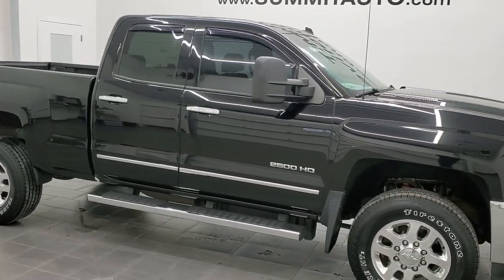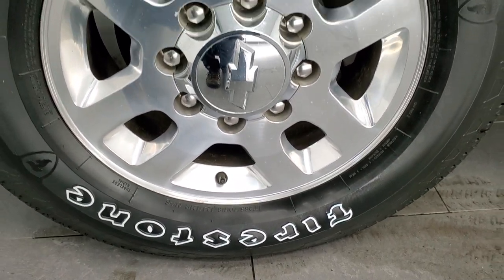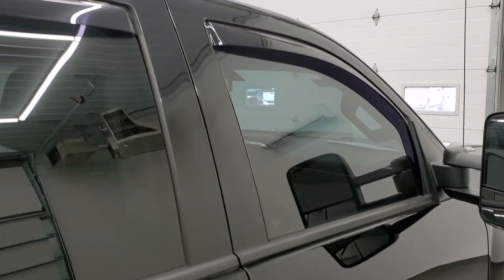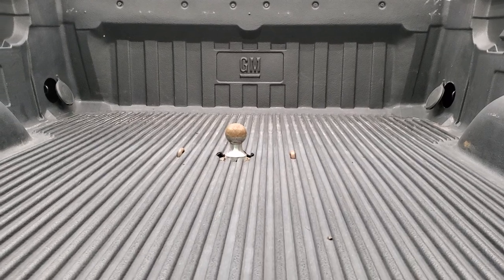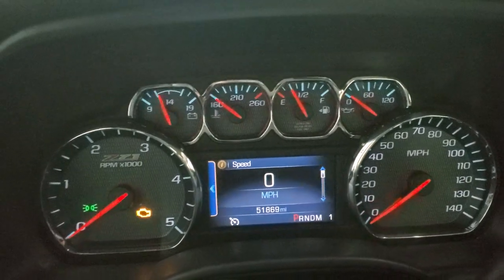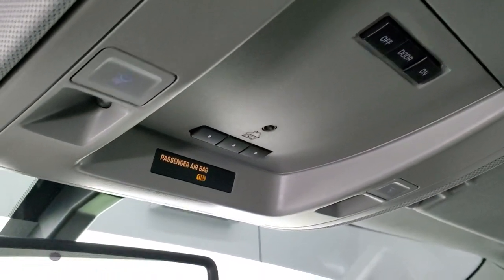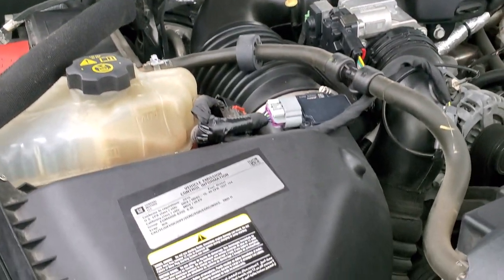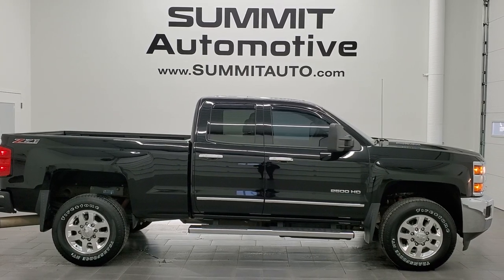2015 CHEVROLET SILVERADO 2500 DOUBLE LTZ DURAMAX WALKAROUND OVERVIEW REVIEW 12508Z SOLD!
This 2015 CHEVROLET SILVERADO 2500 DOUBLECAB SHORTBOX 3/4 TON DURAMAX DIESEL LTZ IN BLACK CLEARCOAT FOR SALE IN FOND DU LAC OSHKOSH WISCONSIN 54935 is the vehicle we did walk around review of today.

Thank you for checking out this video of this 2015 CHEVROLET SILVERADO 2500 DOUBLECAB SHORTBOX 3/4 TON DURAMAX DIESEL LTZ IN BLACK CLEARCOAT FOR SALE IN FOND DU LAC OSHKOSH WISCONSIN 54935

STOCK: 12508Z
PRICE: $51,991
MILES: 51,856
MAKE: CHEVROLET
MODEL: SILVERADO 2500
VIN: 1GC2KWE8XFZ101989
LOCATION: FOND DU LAC OSHKOSH WISCONSIN, 54937 TRUCKS ON 41

CLEAN TITLE HISTORY! 6.6 Liter V8 Duramax Diesel, LML Engine with 397 Horsepower, Full Four Door Double Cab Crew Cab, Short Box 6 1/2 Foot Shortbox, LTZ Package 1LZ, 6 Speed Automatic Allison Transmission with Optional Manual Tap Shift, Turn Dial 4x4 Four Wheel Drive 4WD, Z71 Offroad Suspension Package Z-71, Factory GPS Navigation System, Reverse Backup Camera Rearview Camera, Onstar System, Dual Power Air Conditioned Ventilated and Heated Seats, Gray Leather Seats, Bucket Seats, Memory Driver's Seat, Full Towing Package with Receiver Trailer Hitch, Wiring and Transmission Cooler Tow Package, Gooseneck Hitch Gooseneck, Factory Brake Controller, Factory Exhaust Brake, Telescopic Tow Power Mirrors with Built-in Directional Signals, Stabilitrak Traction Control, Downhill Assist Control DAC, 3.73 Gears with Automatic Locking Differential Limited Slip Differential, Michelin LTX A/T LT265/70 R18 Tires, Polished Aluminum Rims Premium Wheels, Four Wheel Disc Brakes, Factory Chromed Stepbars, Drop-in Bedliner, Bedrail Covers, Fog Lights, Projector Lamp Headlights, Sonar with Front and Rear Bumper Sensors, EZ Raise Assist Tailgate, Locking Tailgate, Rear Bumper Steps, Vent Shades, Chevy MyLink Touchscreen Radio, AM / FM Radio Tuner, Sirius/XM Satellite Radio Capabilities Sirius / XM, CD Player, Bluetooth, Hands-Free Phone Controls Blue Tooth, Auxiliary MP3 Jack Portable Audio Connection, SD Card Slot, USB Jack Portable Audio Connection, Keyless Entry with Factory Remote Start, Rear Window Defroster, Adjustable Height Seatbelts, Driver and Passenger Front Air Bags, L.A.T.C.H. Child Safety System, Side Curtain Air Bags SRS Safety Restraint System, Heated Steering Wheel Multi-Function Steering Wheel Controls, Homelink System with Three Programmable Buttons for Garage Doors, Lighting Systems & Security Systems, Compass, Outside Temperature Display and Mileage Display, Dual Multi-Zone Climate Control , Power Adjustable Pedals, Factory All Weather Floormats, Air Conditioning AC, Cruise Control, Power Locks, Power Windows, Automatic Headlights Autolamp, Tilt/Telescope Steering Wheel, 110V / 150W Auxiliary Power Outlet, Black, CLEAN AUTOCHECK! Very very clean inside and out! This is one of the sharpest 2015 Chevrolet Silverado 2500 Doublecab shortbox 3/4 ton diesel trucks on our lot! Make your move before this super clean 4wd is gone!

STOCK: 12508Z
PRICE: $51,991
MILES: 51,856
MAKE: CHEVROLET
MODEL: SILVERADO 2500
VIN: 1GC2KWE8XFZ101989